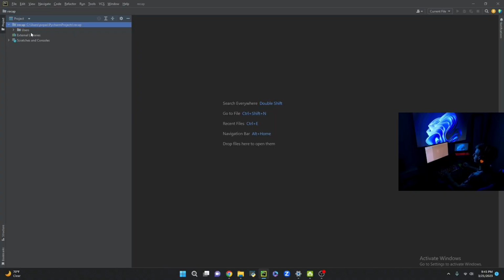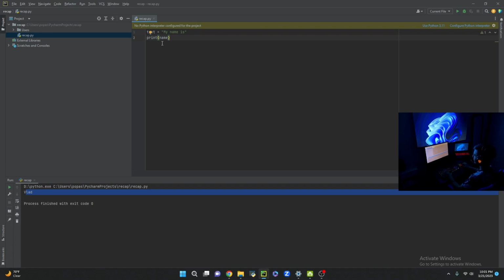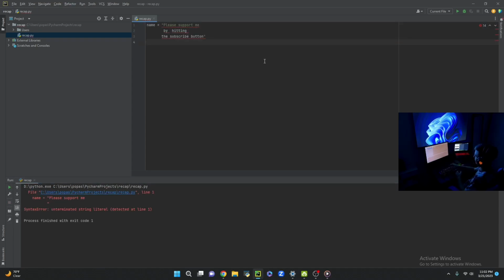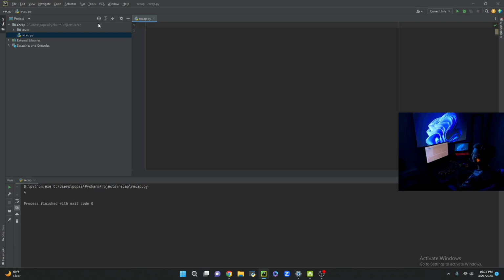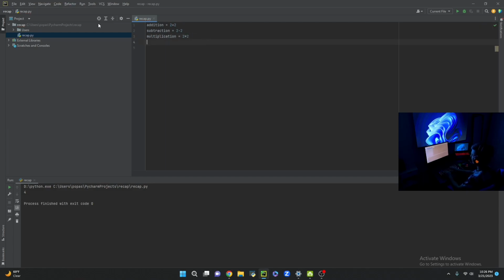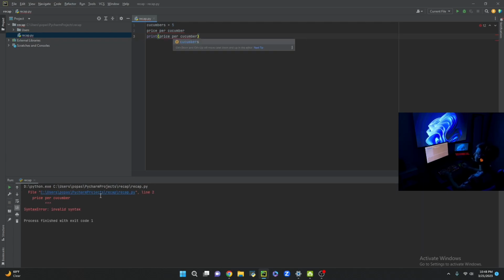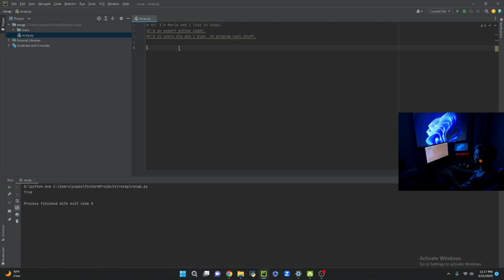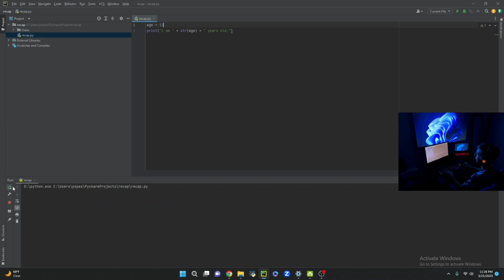7 Things You NEED To Know If You Are New To PYTHON!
-  7 THINGS YOU NEED TO KNOW IF YOU ARE NEW TO PYTHON!
-   Also streaming on tik tok as @themotivationdose
Thank you and expect high quality content from me !